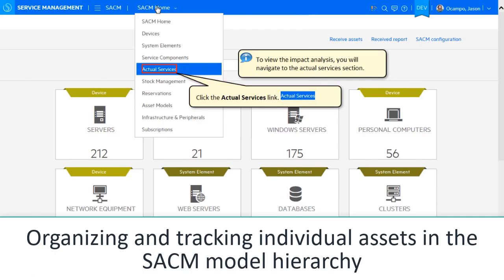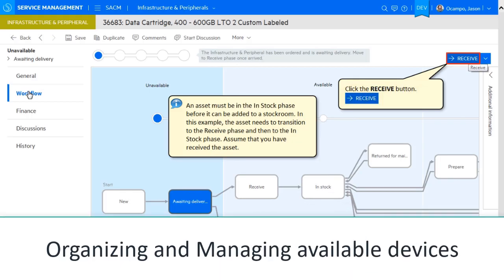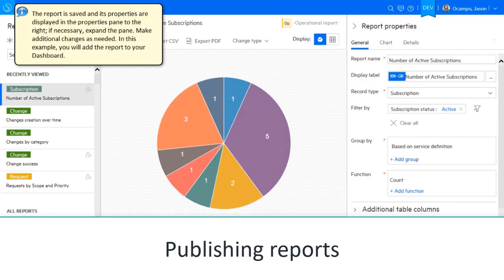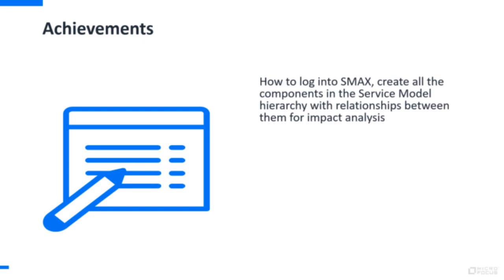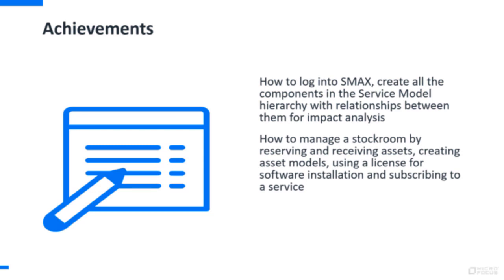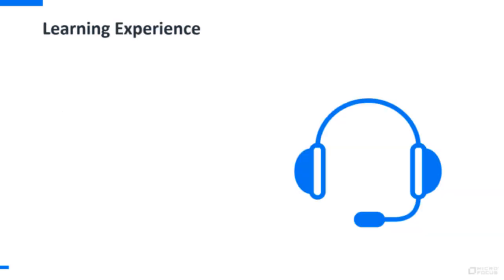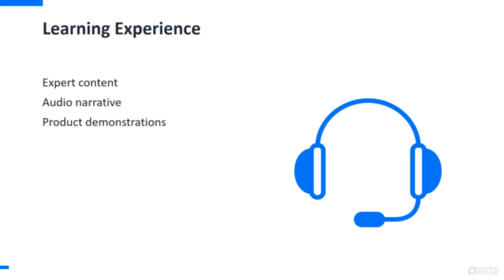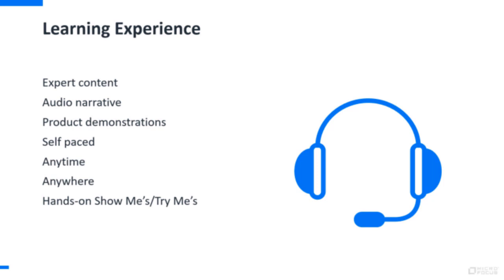Service Management Automation X: Configuration and Asset Managers Trailer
Watch this Preview to understand Service Management Automation X: Configuration and Asset Managers

This course covers how a configuration and asset manager will use the Service Management Automation X (SMAX) agent interface to obtain and maintain current information about business services and devices which are used in tracking defects, change requests, and problems.
SMAX is a new suite designed to simplify the way businesses manage their IT services and assets. It uses the Information Technology Infrastructure Library (ITIL)-compliant IT processes with embedded machine learning and contextual analytics.